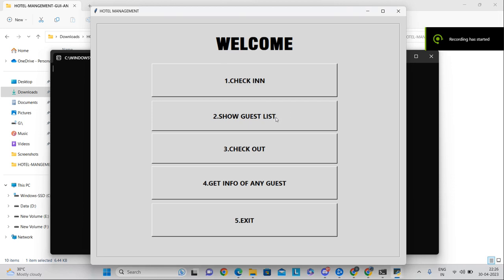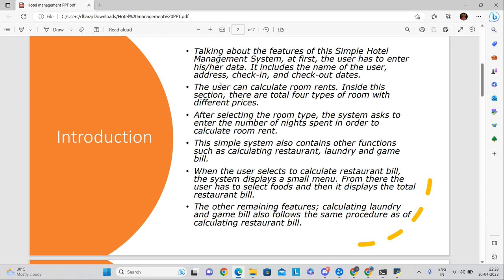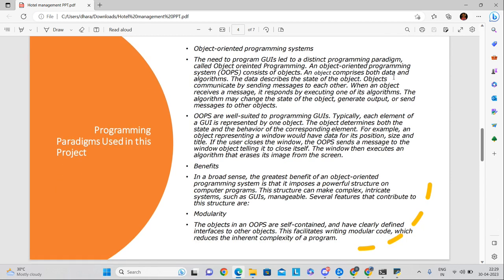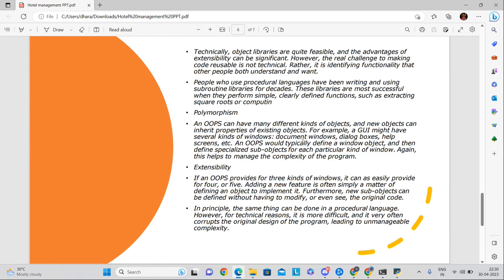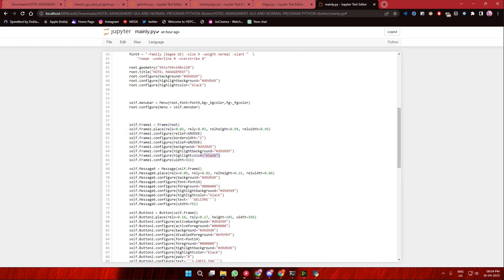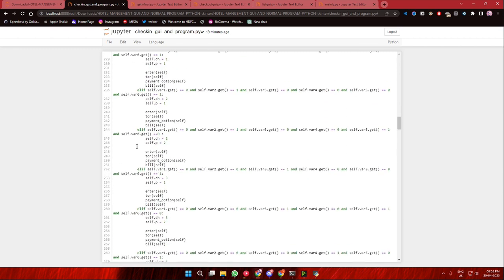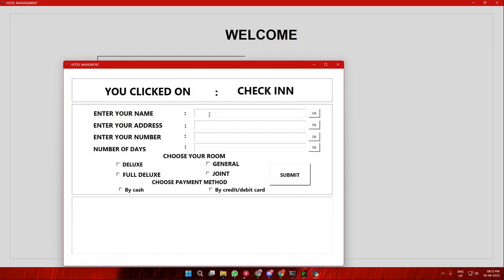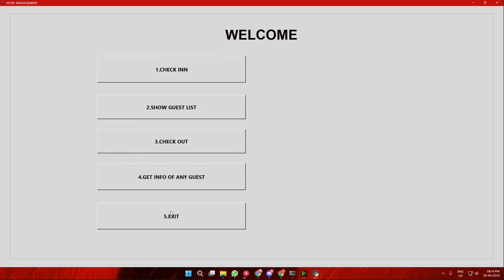Hotel management system (BATCH-2)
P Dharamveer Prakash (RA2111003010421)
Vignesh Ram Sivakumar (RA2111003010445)